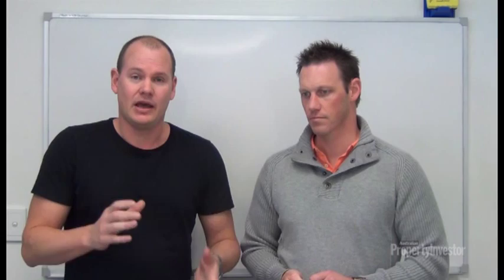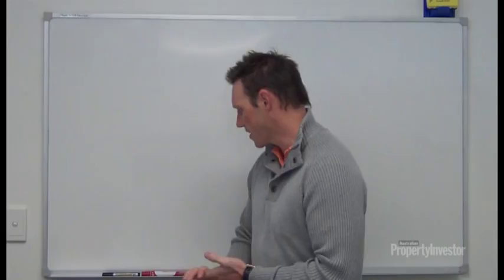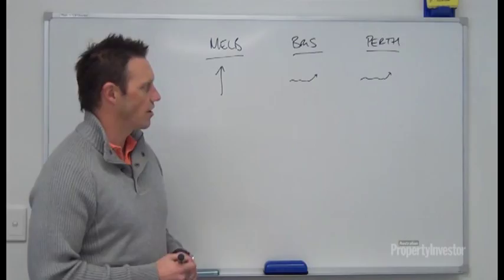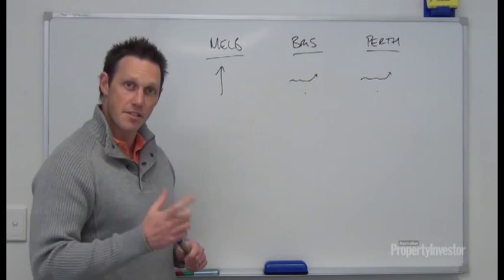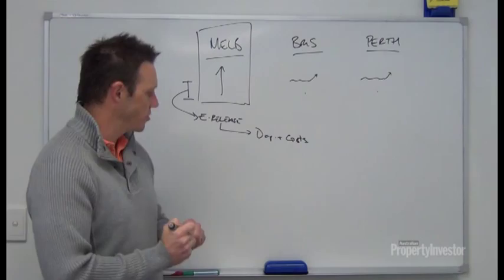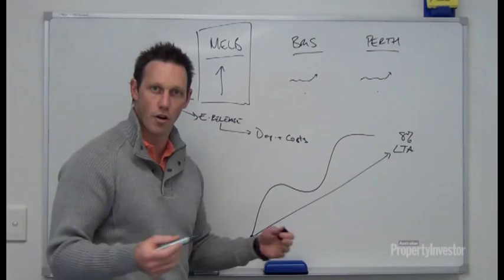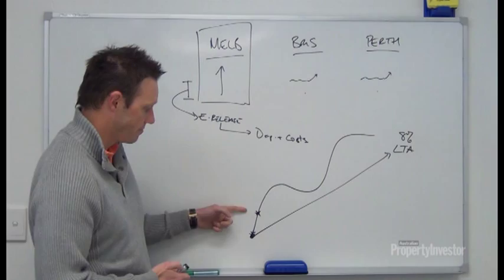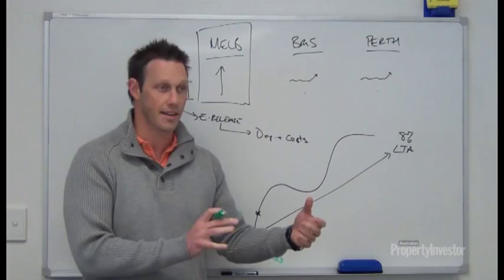Finding a flexible finance structure - Michael Beresford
Property investment expert Michael Beresford is front and centre for a quick video tuition on structuring your finances to allow the most flexibility and control of your portfolio.